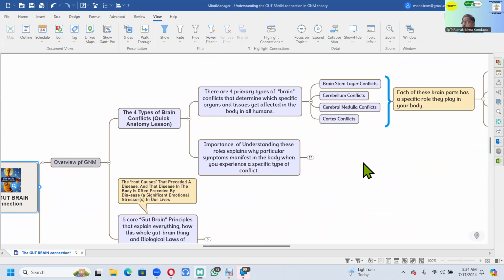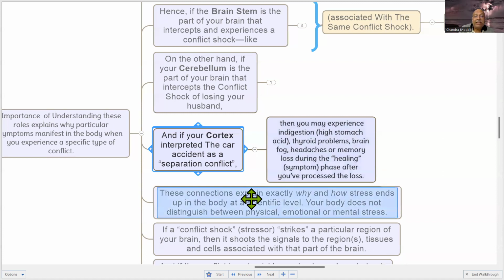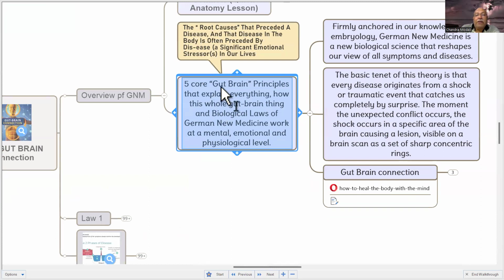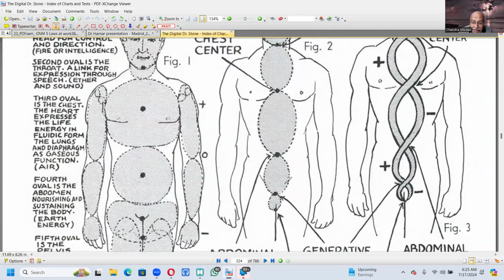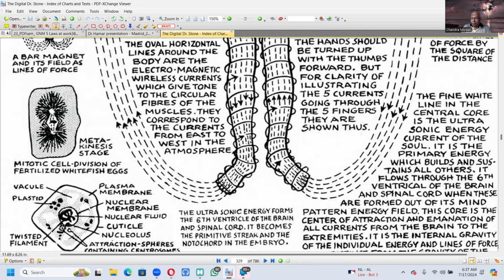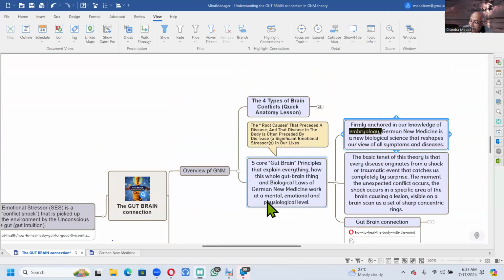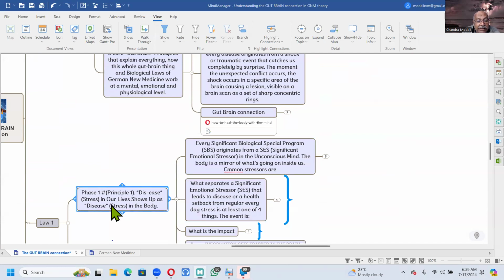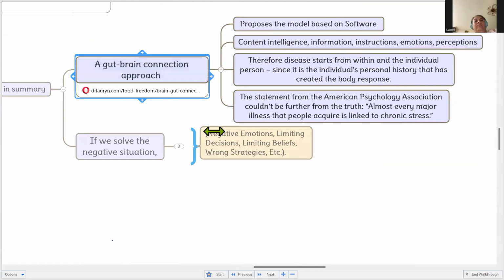GNM How it works